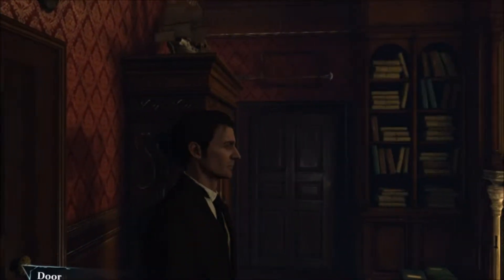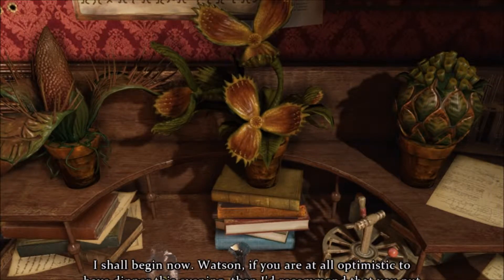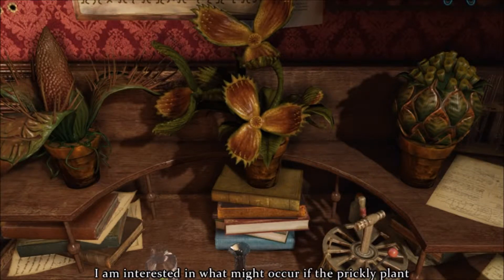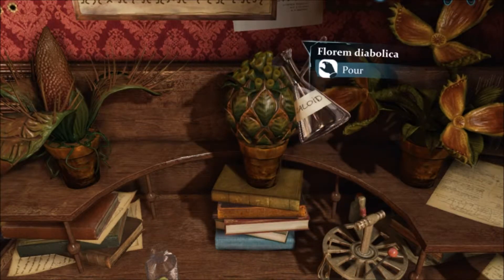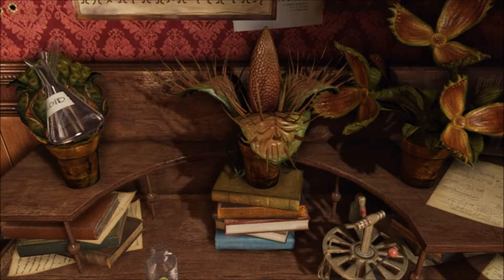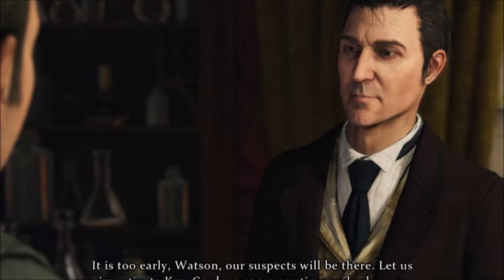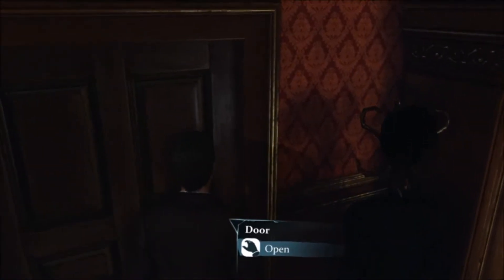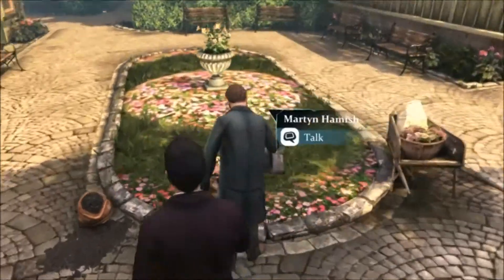Sherlock Holmes Crimes and Punishments The Kew Gardens Case Part 7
Sherlock Holmes: Crimes & Punishments is an investigation game in the Adventures of Sherlock Holmes series developed by Frogwares and published by Focus Home Interactive for Microsoft Windows, PlayStation 3, PlayStation 4, Xbox 360 and Xbox One.
The game takes place in London and its suburbs in 1894 and 1895, towards the end of the 19th century; it resonates with the Russian novel Crime and Punishment by author Fyodor Dostoyevsky focusing onto finding the right culprit and making the moral choice of absolving or condemning him/her. The game is the first in the series to use the Unreal Engine 3, and was inspired by Sir Arthur Conan Doyle's original stories.
The majority of the game involves exploring crime scenes and examining clues. Once discovered, clues are added to a "deduction board", a gameplay mechanic which involves linking pieces of information together. It will lead to possible different deductions. Once deductions are connected together, player will have a full tree of deductions. Depending on how player interpretes the clues, they will have different conclusions. Therefore the player can fail or succeed in finding the culprit. He also decides whether he wants to absolve or condemn the criminal. The moral choice the player makes will influence the further gameplay. Each case will have 3-5 possible solutions; in total there will be 6-10 different endings for each case. In total, the game offers 14 investigation mechanics, including Sherlock Holmes' skill to guess many details about someone's life simply by glancing at them or to imagine and reconstruct the course of event by carefully observing all the key details of a crime scene.
There are two camera views available – a first person point of view and a static third person camera. The player is able to change between them at any time. Sherlock can also draw evidence from autopsies and scanning the people he meets. For the latter, players will enter a first-person view for an up-close inspection of a character's face and emotions, clothing and belongings, where he'll find everything from scars and bruises to the quality of an outfit. Frogwares have fully detailed Victorian-era London using the new engine and it can also be explored.[2]
Frogwares is tweaking its Sherlock Holmes series to be more modern with the introduction of "Sherlock Vision," a mechanic that will help in highlighting evidence that would otherwise be missed. For example, through Sherlock Vision players can look at a dusty bookcase shelves and notice that a chest has been taken from the shelf, or that an item may have a hidden inscription on it. According to Frogwares' business developer Olga Ryzhko, Sherlock Vision will help take the series to the "next level". Ryzhko calls the game the "most challenging, most sophisticated" Sherlock game yet, and said the development team has built on previous games' mechanics while tweaking them slightly for a more modern feel. In Crimes and Punishments, text will appear detailing what he is thinking, such as how approaching footsteps sound and who might be at the door